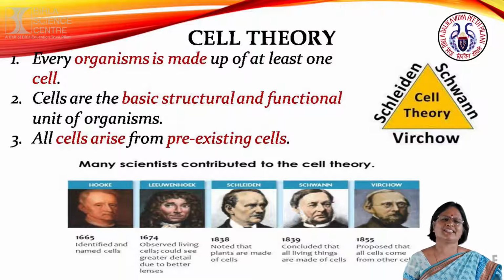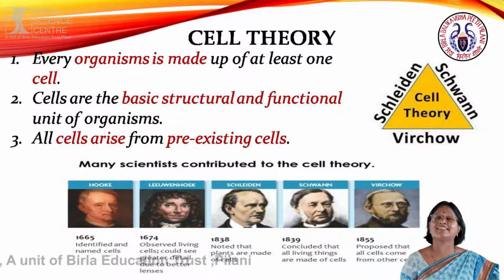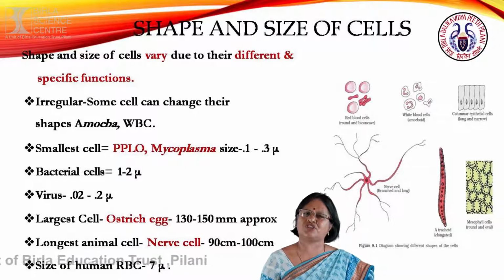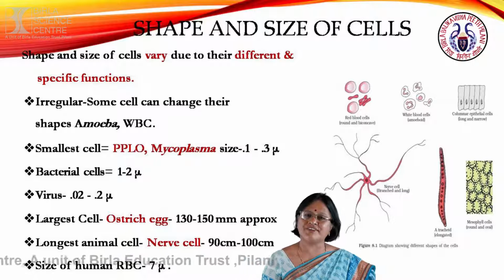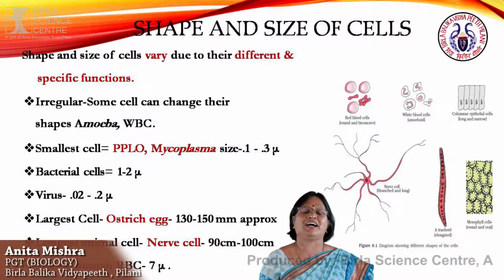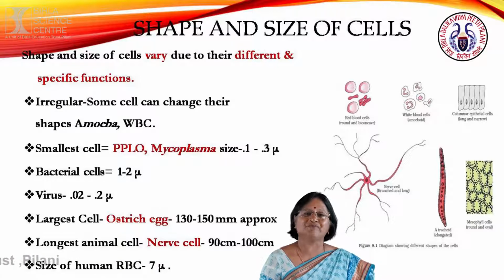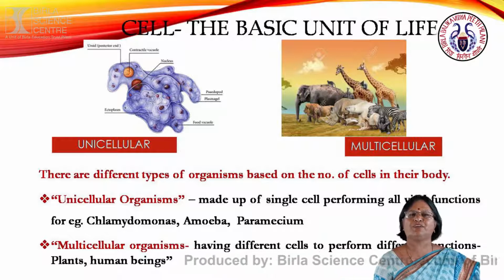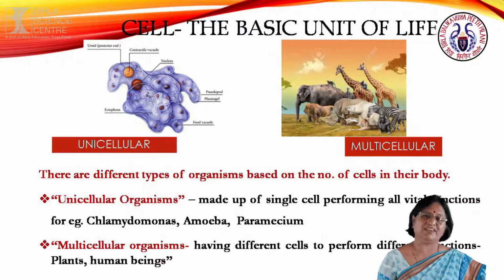Cell - The Basic Unit of Life | Class XI | Mrs. Anita Mishra | PGT Biology | BBV Pilani | Part 2